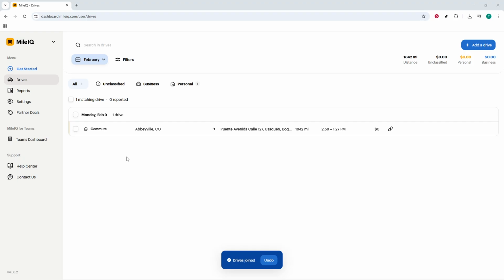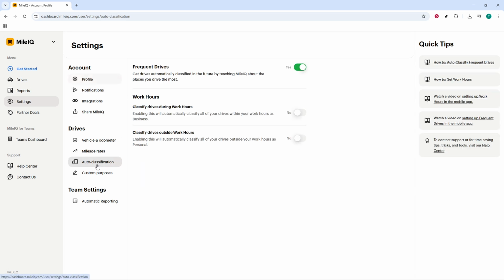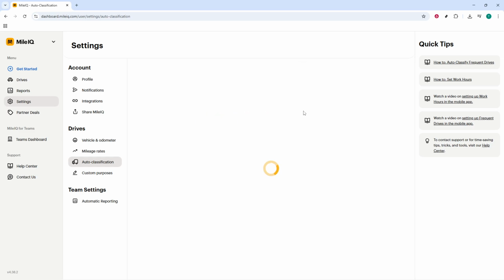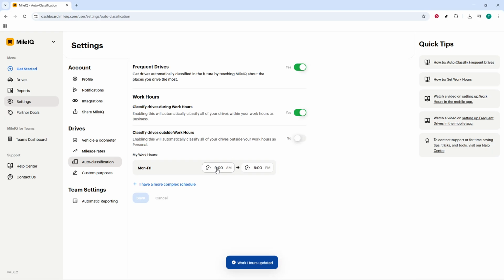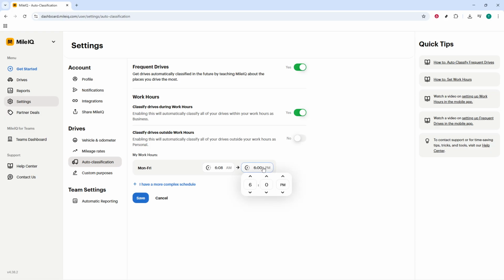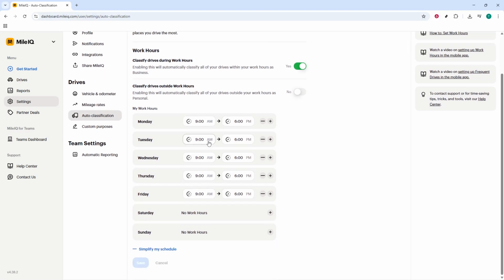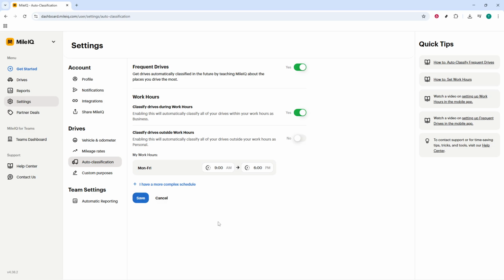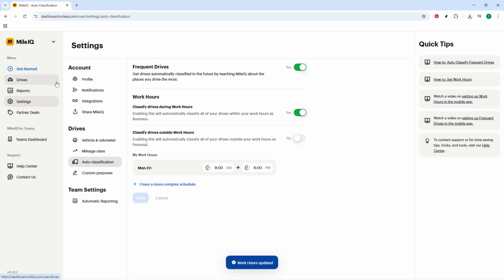How To Set Work Hours For Auto Classification In MileIQ (Working 2026)